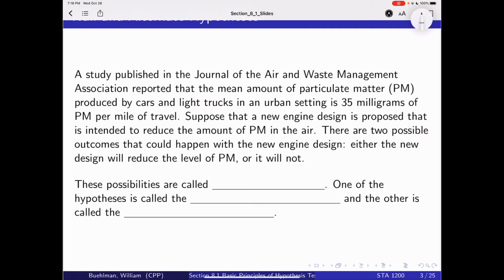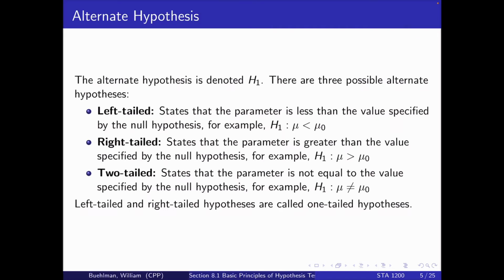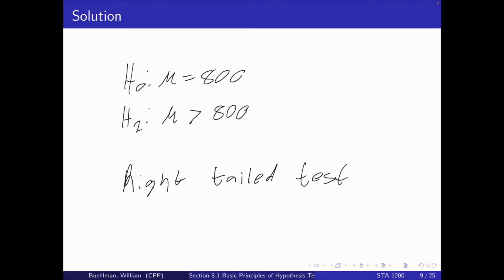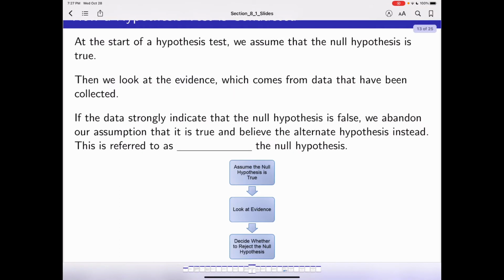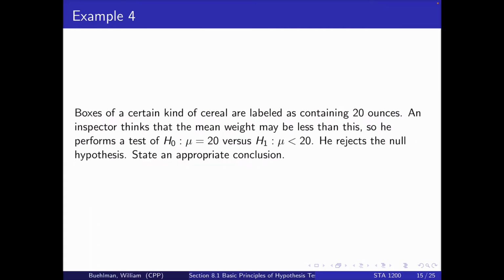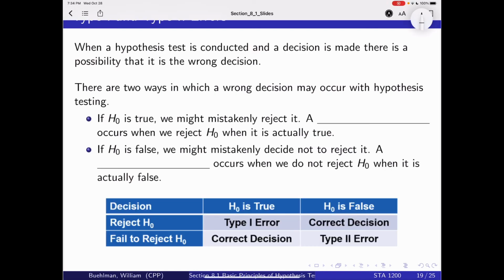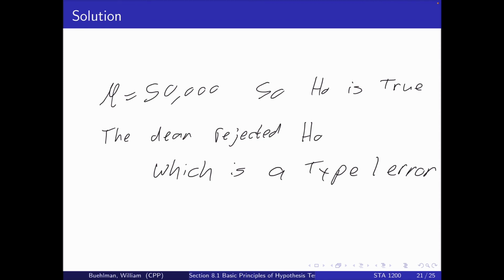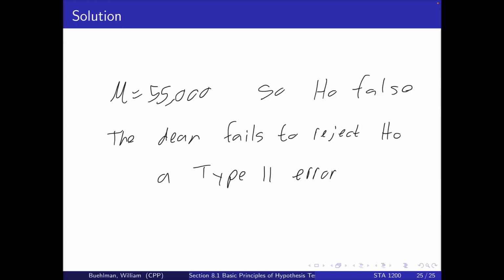Section 8.1 Basic Principles of Hypothesis Testing